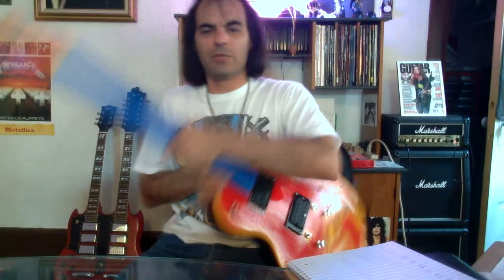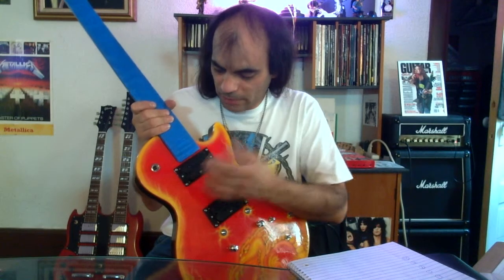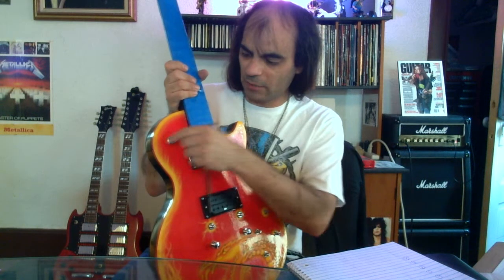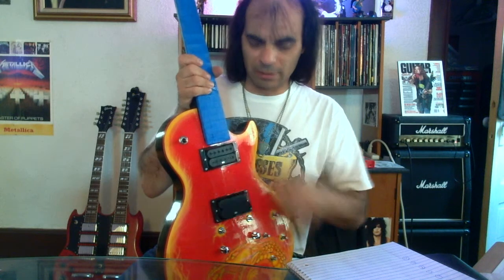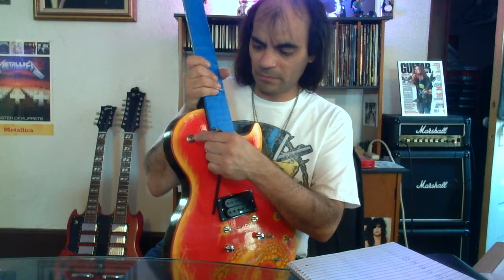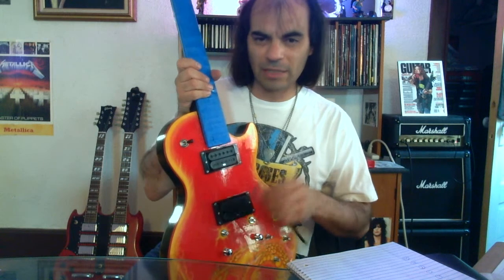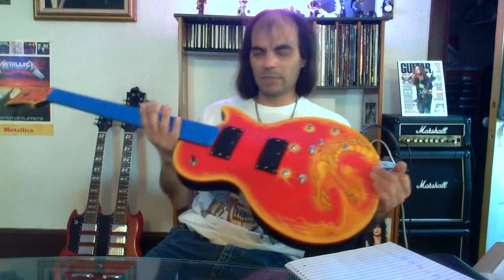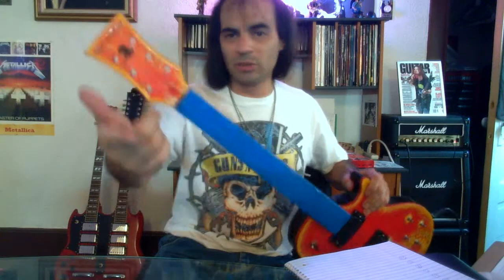How to build your own guitar prt 18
Visit dwaynesguitarlessons on how to play the guitar once it's built.  In this video I test the pick ups that I just installed.  I had the stck pick ups in, but didn't like the way they looked so I replaced them with some Ibanez ones from my first guitar I built and am now trsting it out to make sure I wired everything correctly and that everything is working properly.